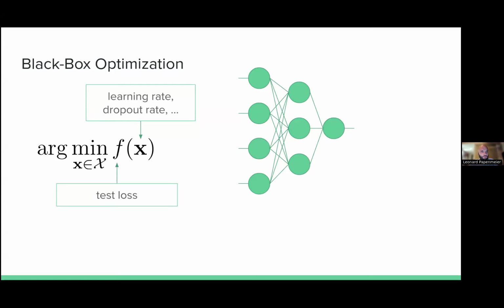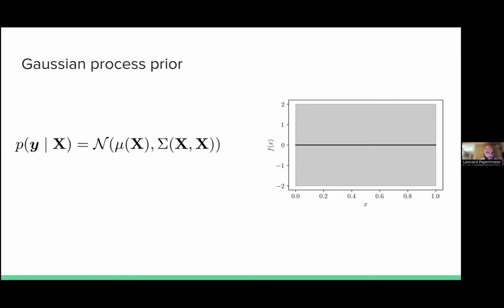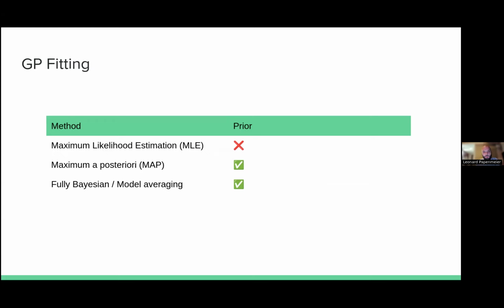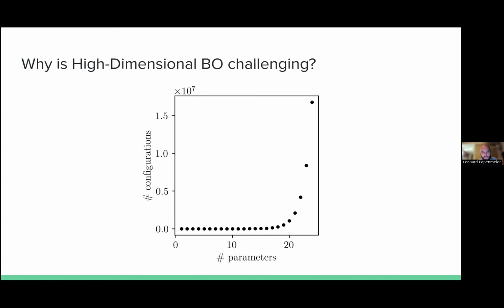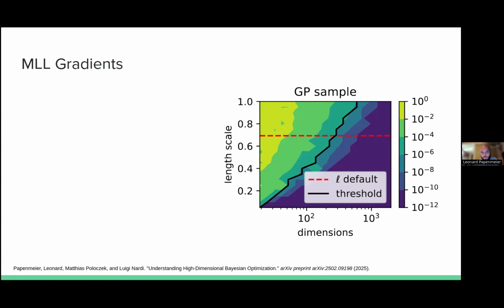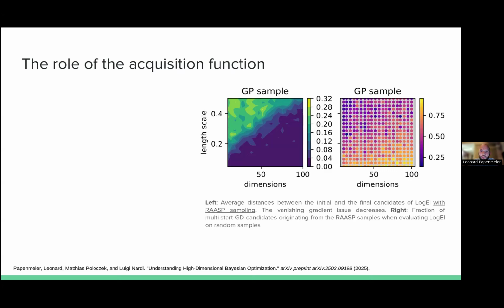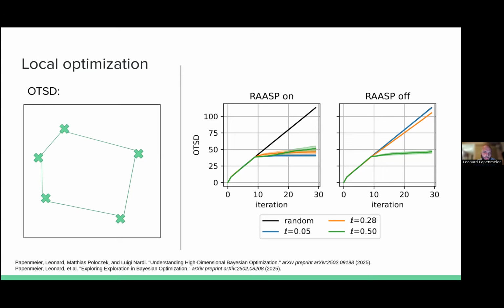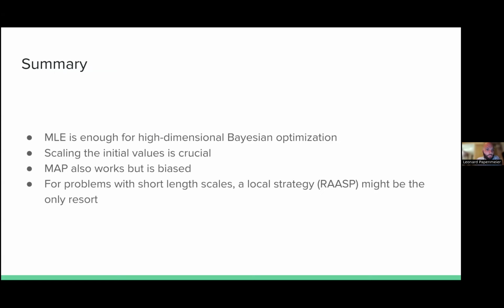Understanding High-Dimensional Bayesian Optimization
Title: Understanding High-Dimensional Bayesian Optimization

Abstract:

Recent work reported that simple Bayesian optimization methods perform well for high-dimensional real-world tasks, seemingly contradicting prior work and tribal knowledge. In this talk, we identify fundamental challenges in high-dimensional Bayesian optimization (HDBO) and explain why recent methods succeed. Our analysis shows that two types of vanishing gradients caused by Gaussian process (GP) initialization schemes play a major role in the failures of high-dimensional Bayesian optimization and that methods that promote local search behaviors are better suited for the task. We discuss how a simple variant of maximum likelihood estimation of GP length scales achieves state-of-the-art performance on a comprehensive set of real-world applications by leveraging these insights and discuss whether HDBO can be considered solved.